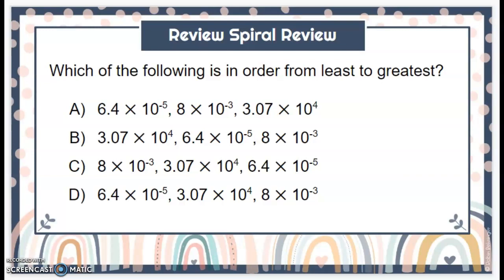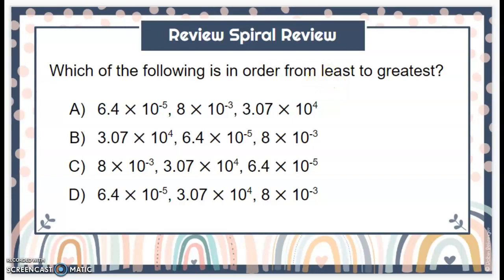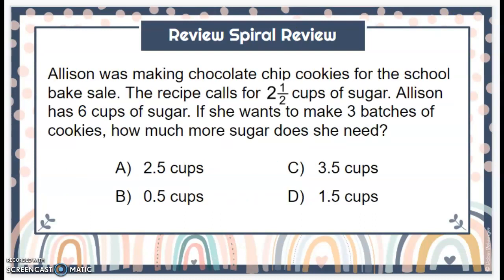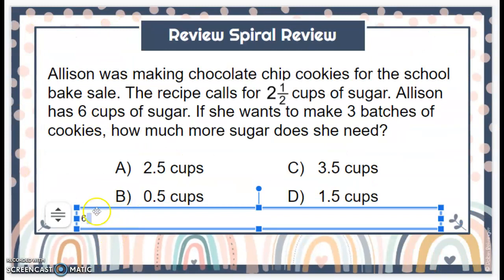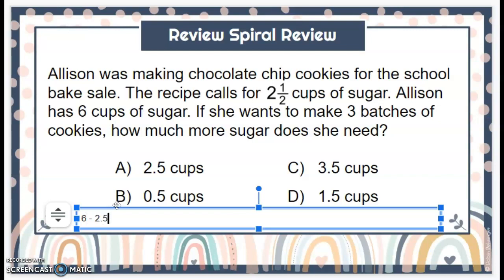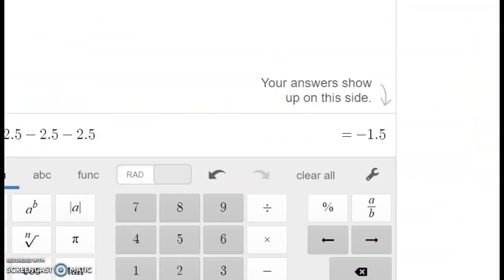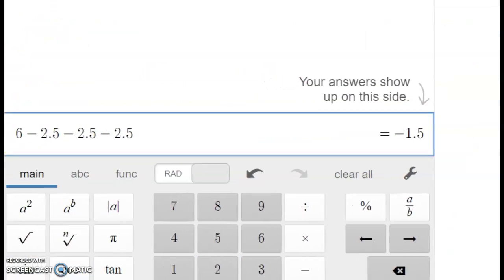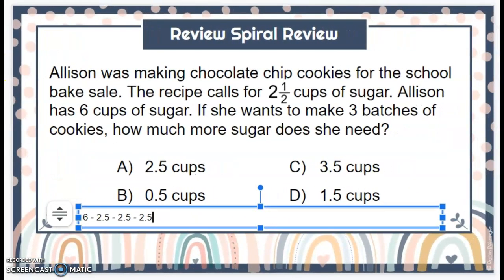Module 2 - Spiral Review